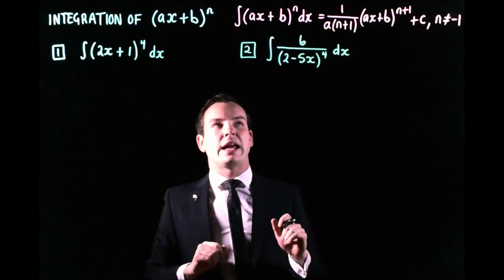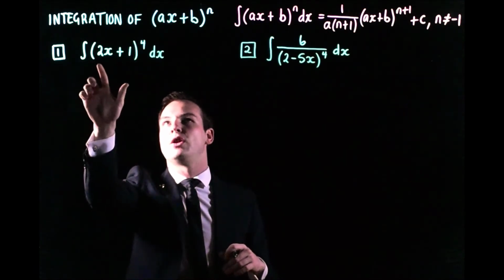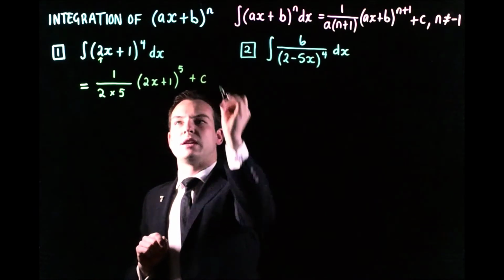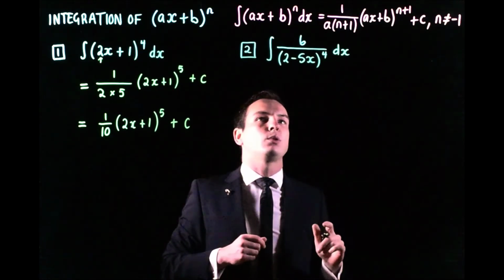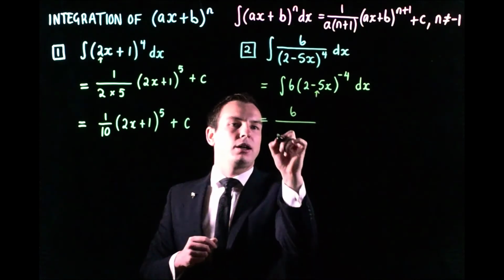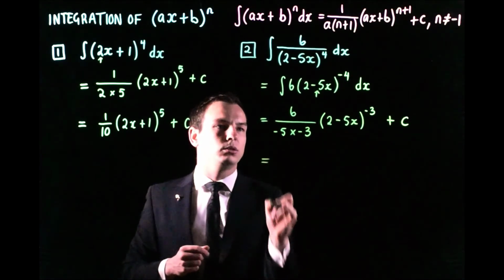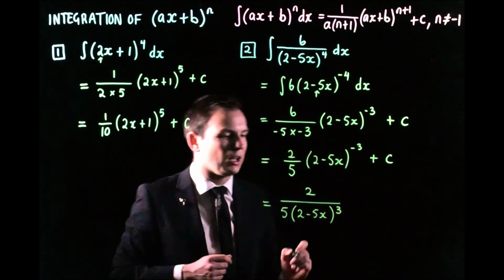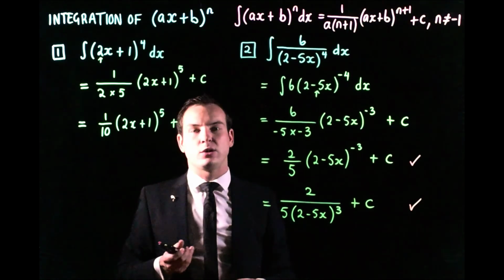Integral Calculus | Part 3 Undoing The Chain Rule (MM3-4 8D)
This video covers how to integrate functions by undoing the chain rule. The two examples show how to compute an indefinite integral.